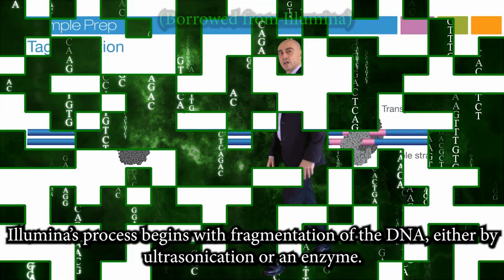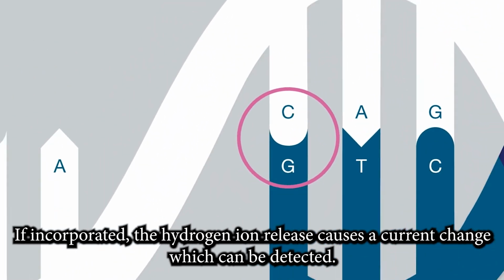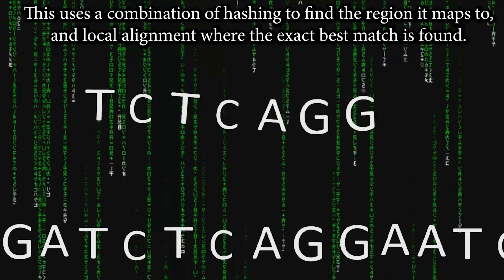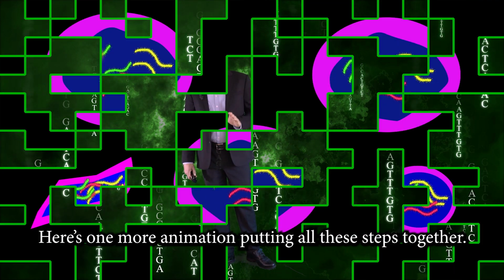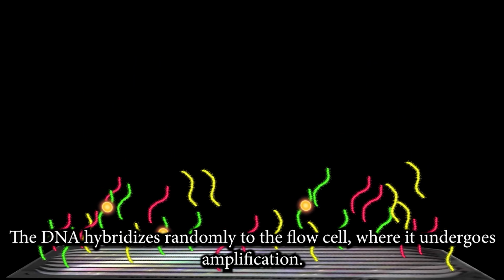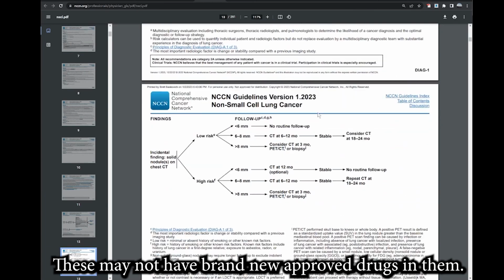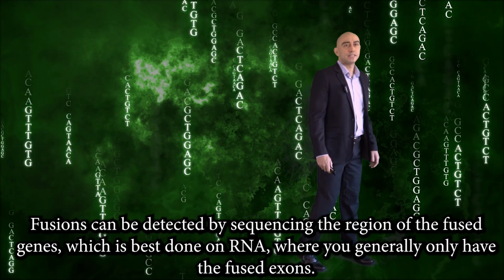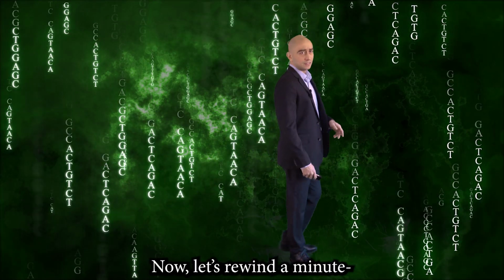Next-generation sequencing (NGS): Modern lecture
My lecture on NGS (next generation sequencing), remastered for the internets.

Cavemen of the Future- Joel Cummins, Andy Farag
Escapism- Yung Logos
Housin- Yung Lagos
Swimming Lessons- Bail Bonds
Organic Guitar House- Dyalla
Sharp Edges- half.cool
Virtual Roaming Charges- half.cool
Planetary Paths- Joel Cummins, Andy Farag